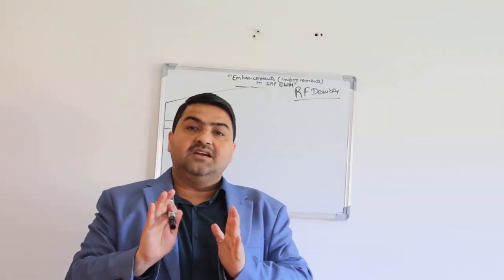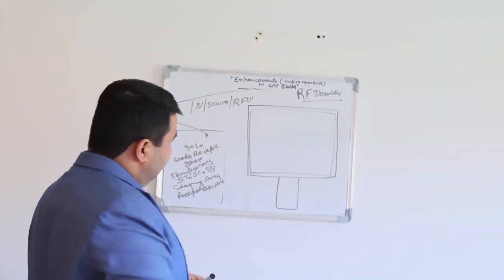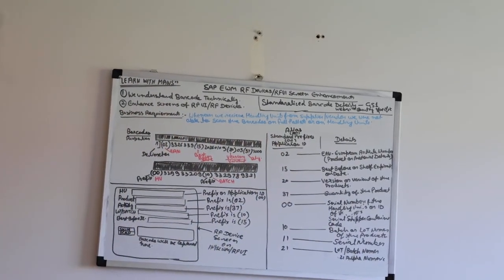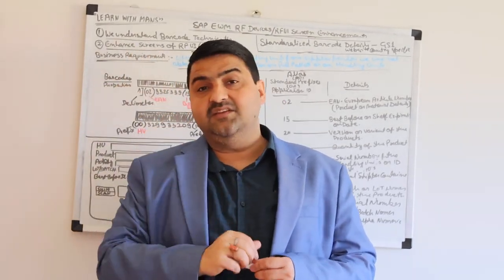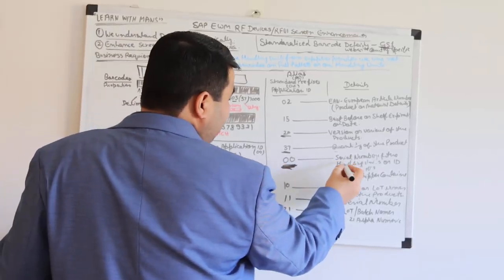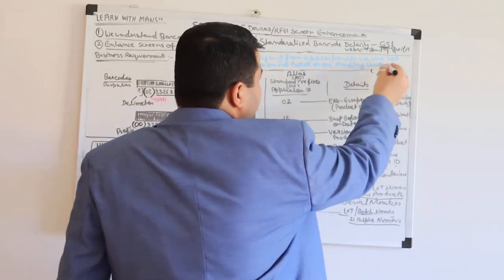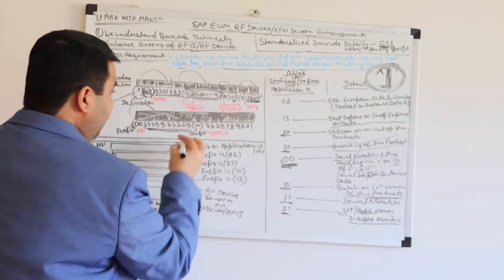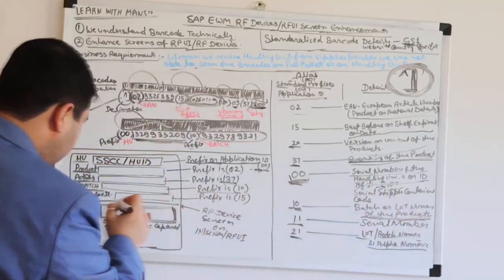SAP EWM Basics: RFUI & HU Barcode Enhancements || LEARN WITH MANS